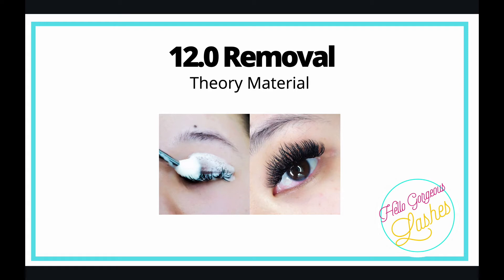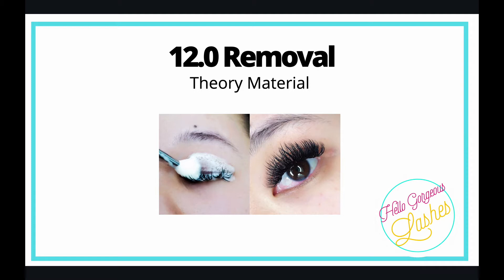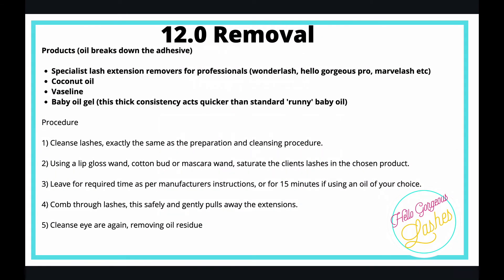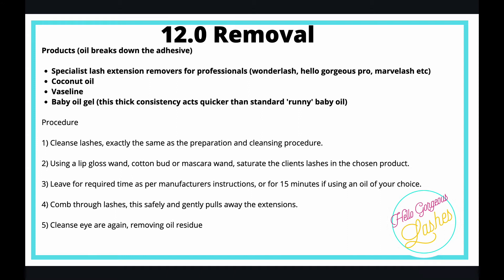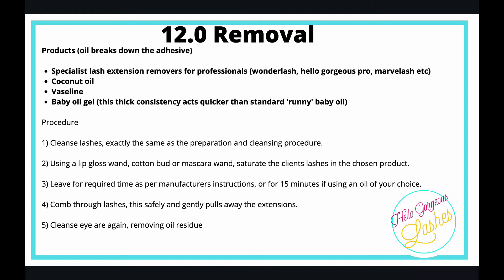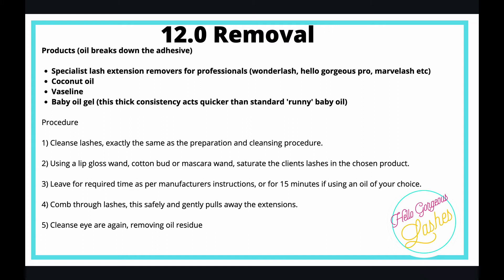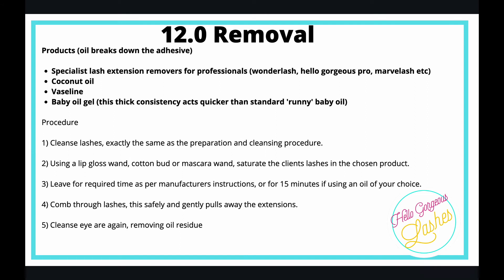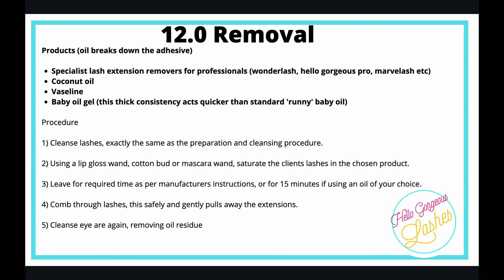Beginner Lash Extensions - Classic & Russian Volume - Lash Removal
This video is part of a series designed to be pre course study work. Please watch all videos in this series if you are attending out Classic Lashes Classroom course
Beginner Lash Extensions - Classic & Russian Volume - Lash Application